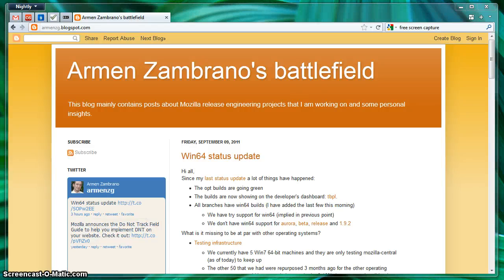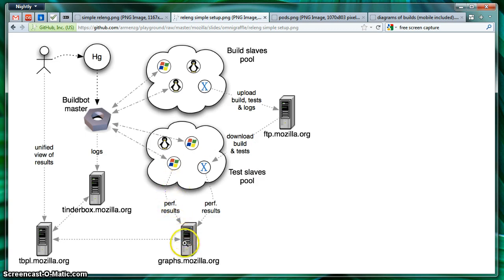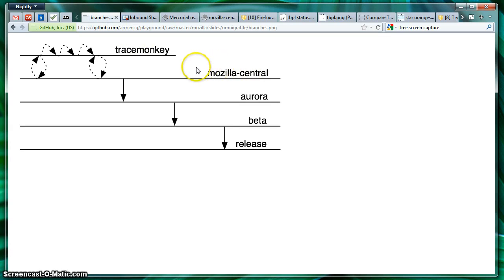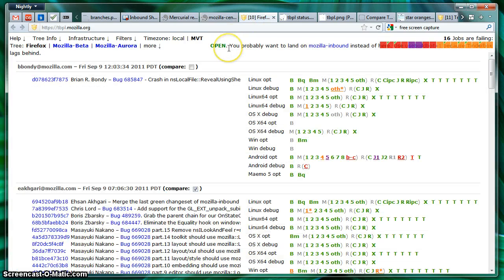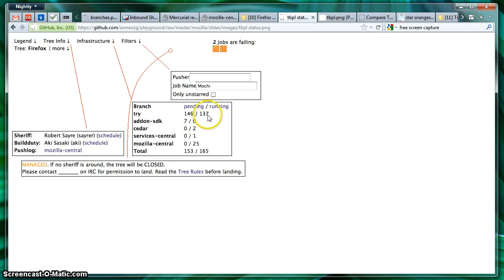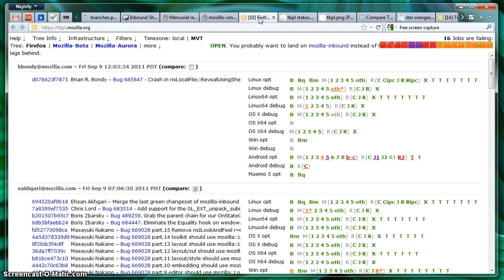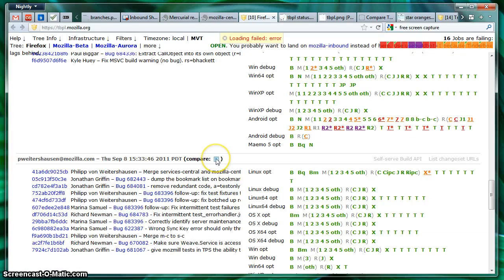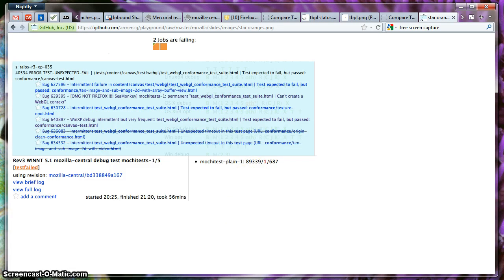Mozilla's Automation Infrastructure (draft) - part 1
This video attempts to explain the Mozilla Automation Infrastructure that developers and contributors use in a day to day basis.

This is a draft and welcomes all feedback.